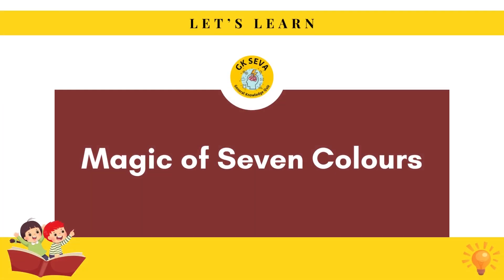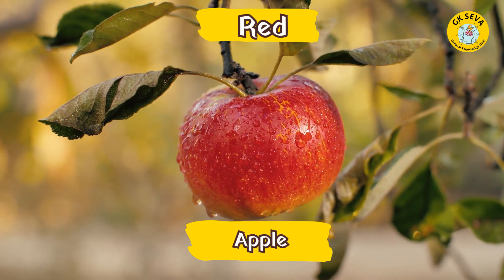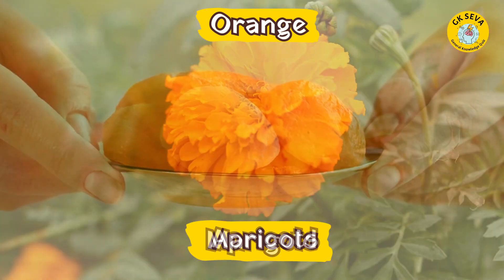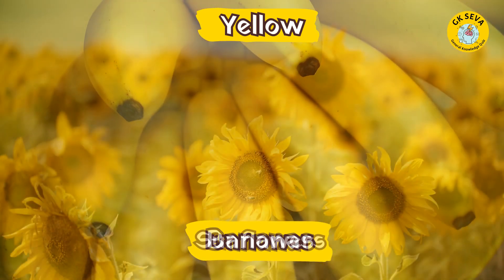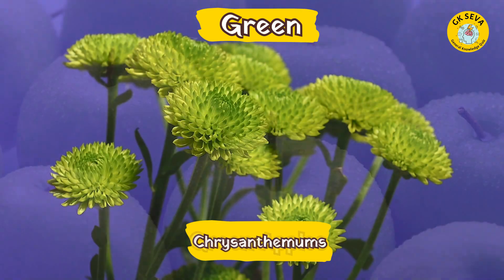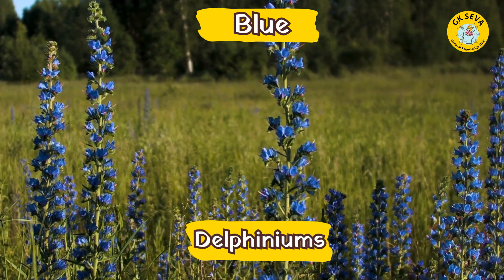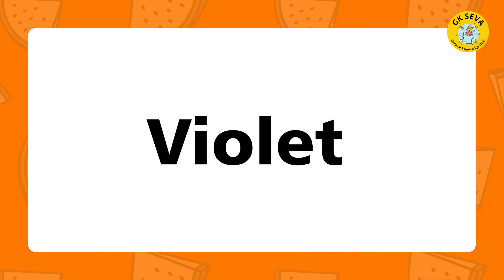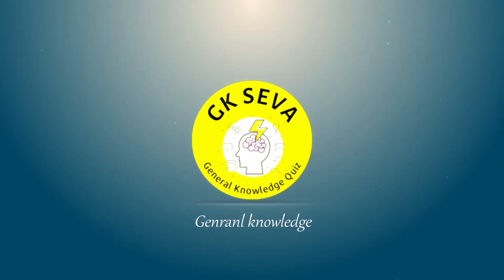Magic of Seven | 7 colours. 7 Fruits. 7 Flowers. | GK Seva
Let the children learn in the funniest way with GK Seva.
This video tells you about 7 colours in a rainbow and the fruits and flowers based on the same colours.